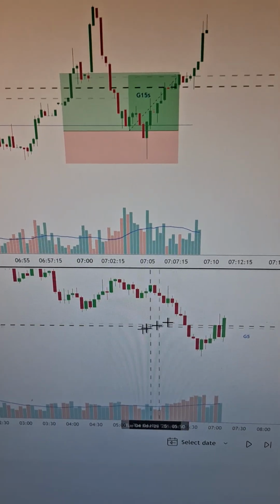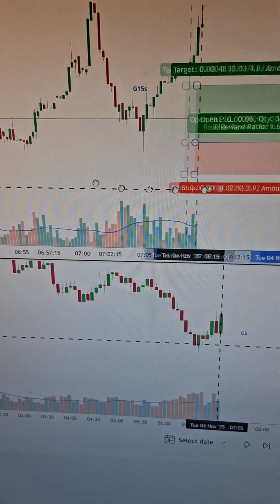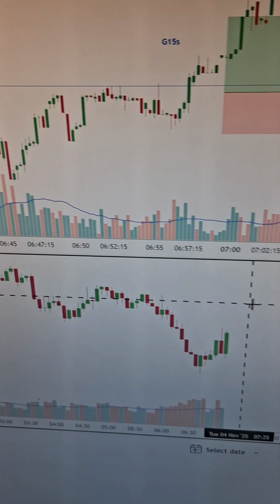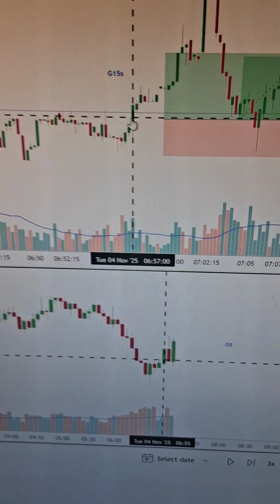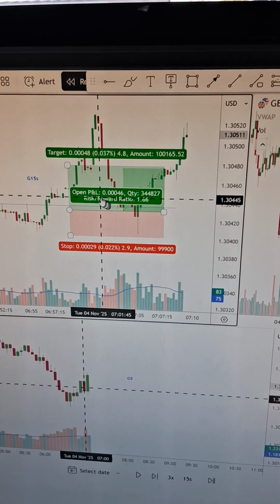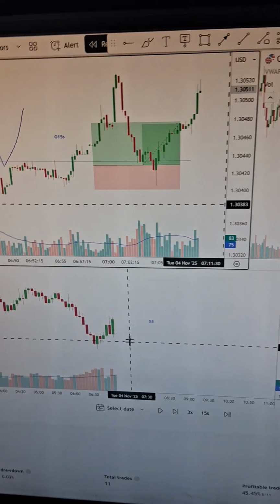easy target allows margin of error for picking stops entries. Dont even nd b rt abot continuation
If we have a large margin of error because we pick a very reasonable target that's easy to reach then if we're wrong about the continuation, we're still going to hit our target a lot of times and we can have a very relaxed stop loss placement where we're not worried and we give the trade plenty of space to breathe. And it all just has to get to target which  Then as soon as target is hit, then you're not worried about being stopped outAnymore, cause you're out of the trade already. Easy effortless effort